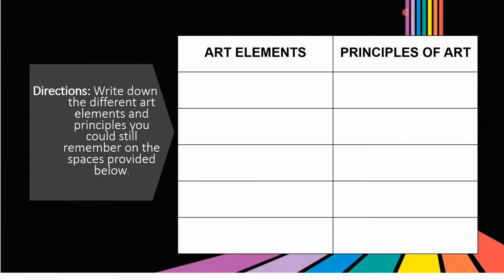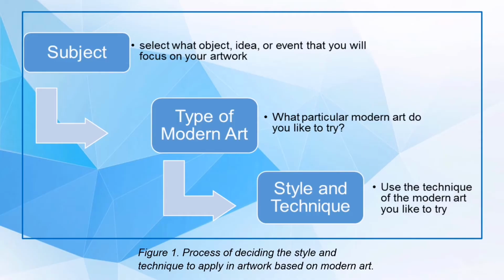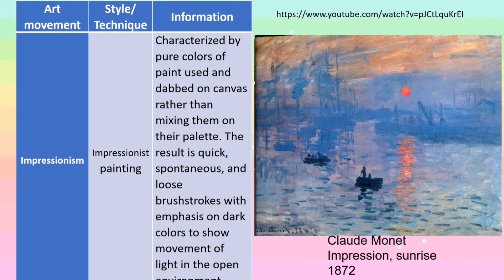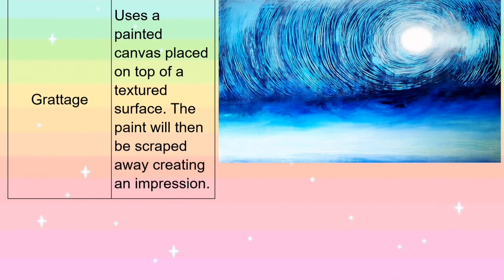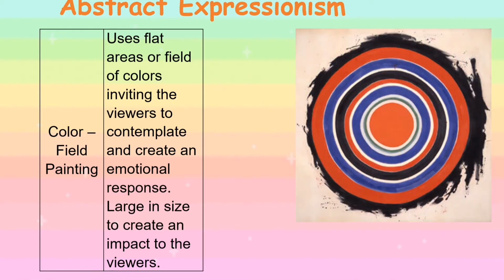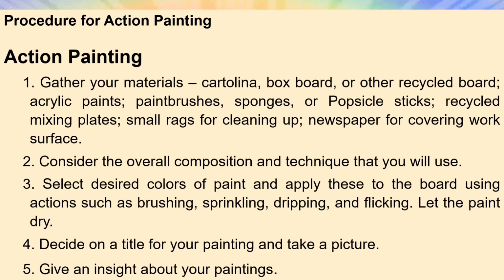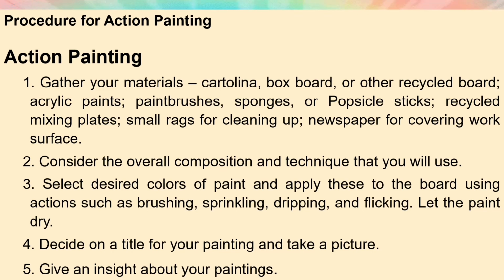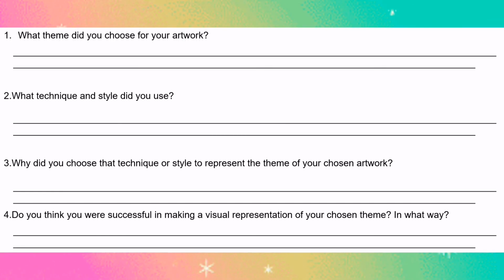ARTS 10 Modern Art-Artistic Concept of Modern Art Concept Quarter 1– Module: 2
ARTS 10-Characteristics of Art Movements                                                                                                                 ART ELEMENTS   PRINCIPLES of ART                                                                                              - Action painting
-Color field painting
- Popart
- Installation and performance art                                                                                                                                                                        Art Movement Techniques and Styles                                                                                                 Figure 1. Process of deciding the style and technique to apply in artwork based on modern art.                                                                                                                 Art movement/Style/ Technique/Information
Impressionism
Expressionism
Cubism
Dadaism
-Ready-made/Photomontage
Surrealism
-Frottage/Frottage/Grattage/Fumage/Automatic drawing/Drip painting
Abstract Expressionism
-Action Painting/Color – Field Painting/
Optical Art
(Op Art)
Kinetic Art

Individual Activity
Perfromance Task
- Action painting
-Color field painting
- Popart
- Installation and performance art